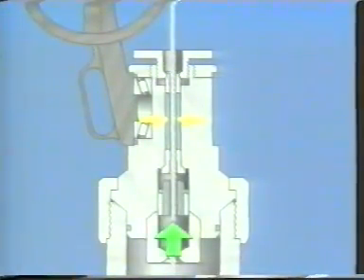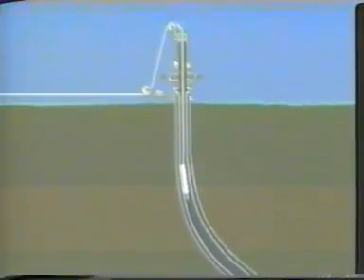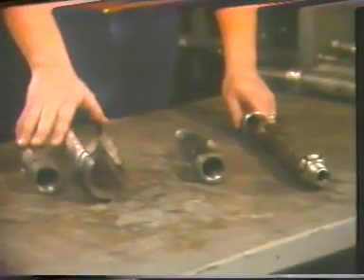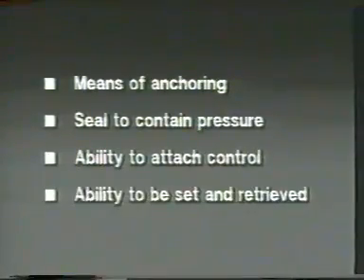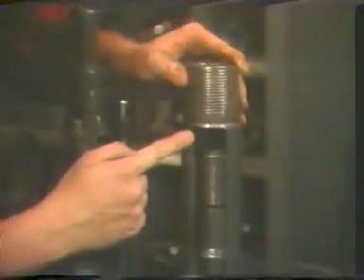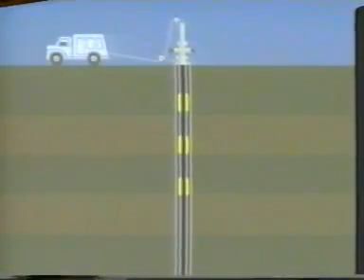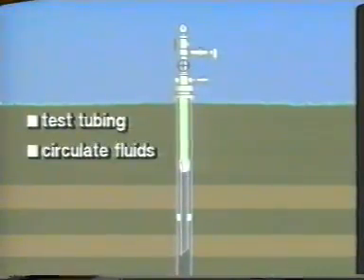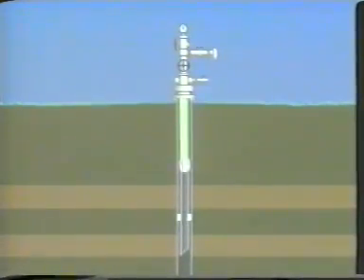Slickline procedure and rigup